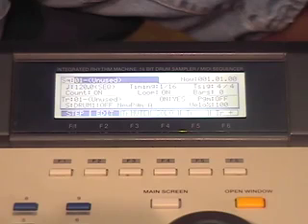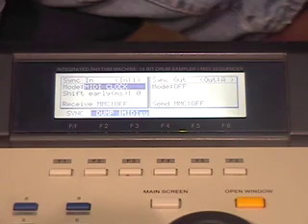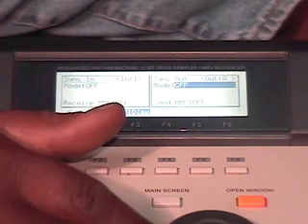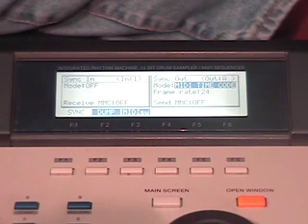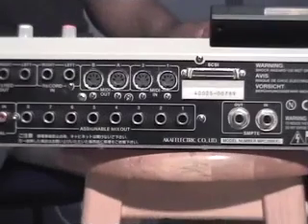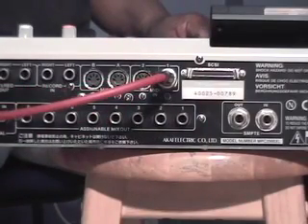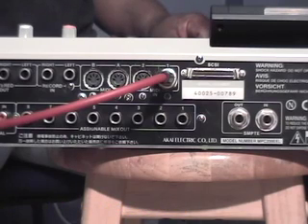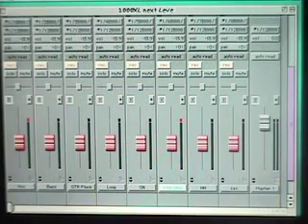AKAI MPC2000 XL Instructional DVD 2 Lesson 1: sync with smpte